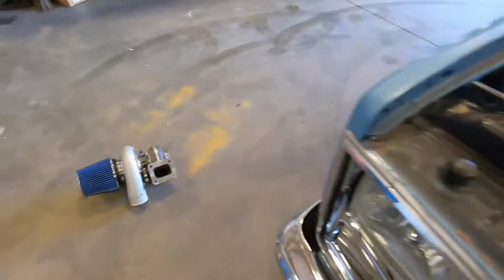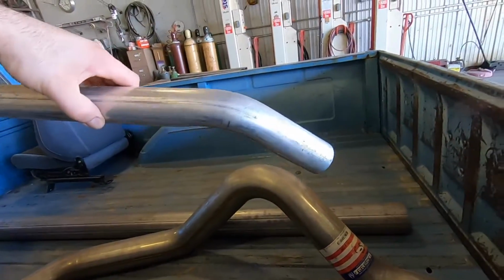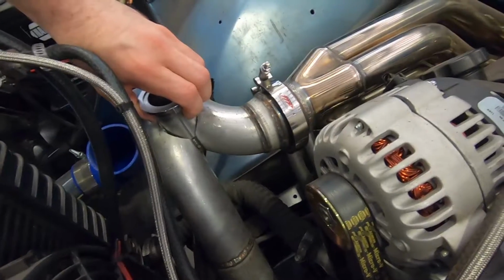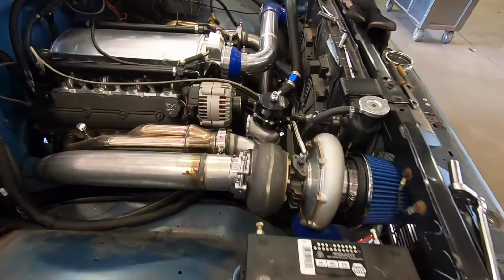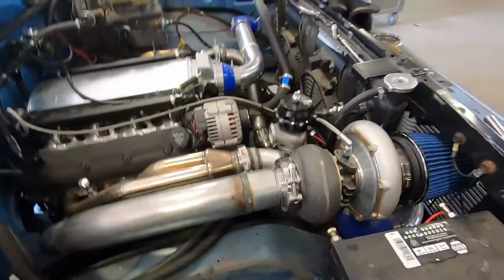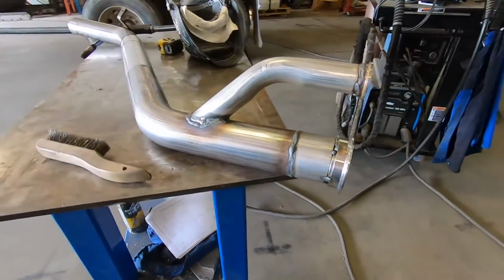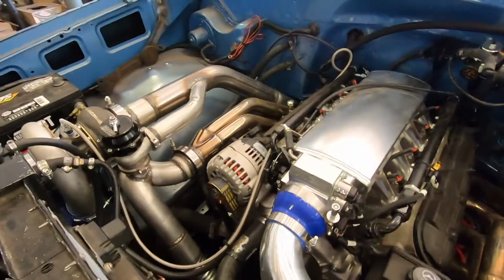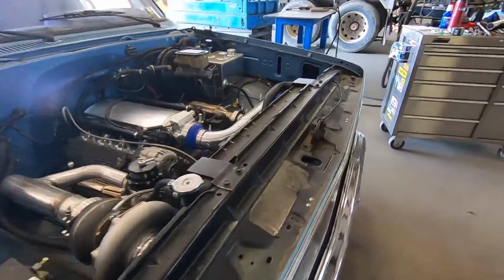Wastegate Install & DownPipe Fab Work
Links to Parts I used…

4AN -4AN AN4 to 1/8 NPT adapter fitting with .04" OIL RESTRICTOR BLACK

AN4/AN6/AN8/AN10/AN12 Swivel Hose End Fitting Adapter For Oil/Fuel/Gas Hose Line

T4 Turbo Inlet Flange To 3” Opening, Undivided, Smooth Airflow, Low profile .75”

GM Silverado Truck 4.8 5.3 Coils Brackets LS LS Swap LS1 Relocation Kit relocate

Street Edge 73-87 Chevy/GMC C10 2WD with 1" Rotor 3" Drop Lowering Spindles

LS LSX LS1 LS6 Short Fabricated Intake Manifold Kit Throttle Body & Fuel Rails

Intercooler is this size. I did not put a Mishimoto in.
MISHIMOTO Silver Aluminum Universal R Line Intercooler 31 x 12 x 4 - MMINT-UR

FOR CHEVY SMALL BLOCK V8 LS1/LS2/LS3/LS6 LSX 97-14 TURBO EXHAUST MANIFOLD HEADER

McLEOD RXT TWIN DISC CLUTCH 1000-HP MUNCIE 4-SPEED, 10-SPLINE, 168T

Speedway Motors Black Steel GM Chevy LS Engine Swap 7Qt Rear Sump Oil Pan,

Mcleod 460530 Flywheel 168 Tooth 30 lb Internal Balance GM LS-Series